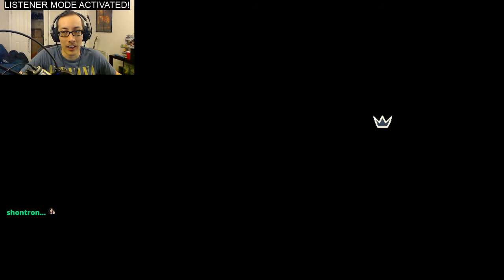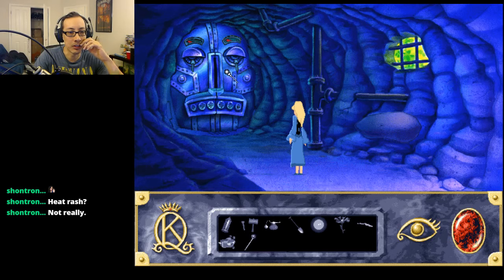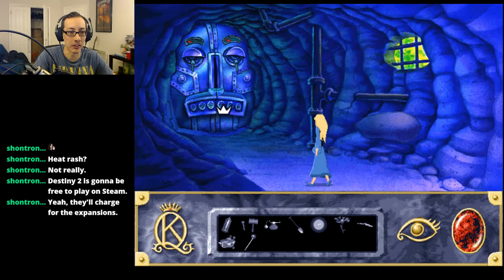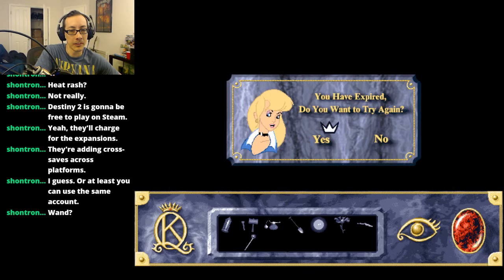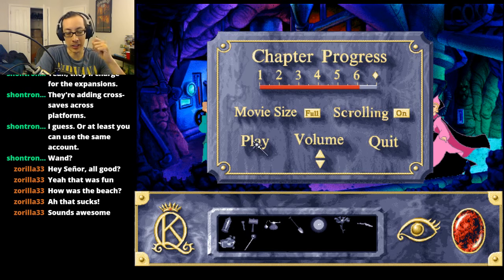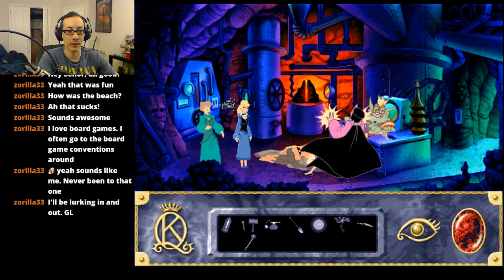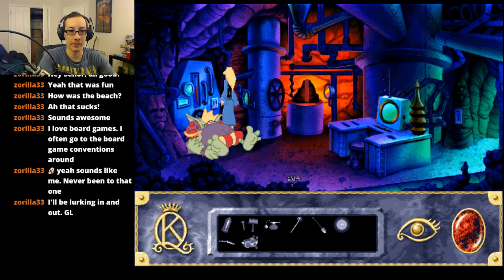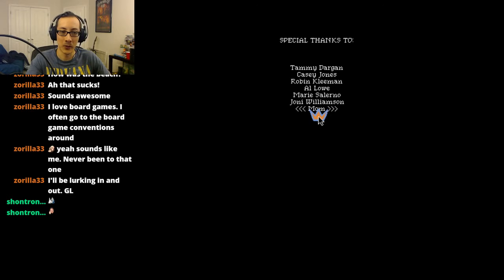Day 8 - King's Quest VII: The Princeless Bride (edited)